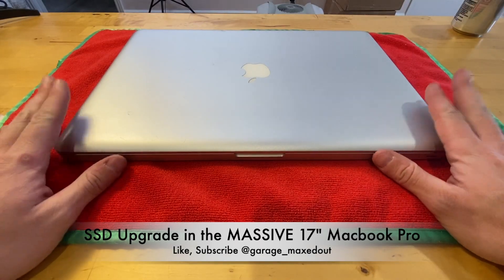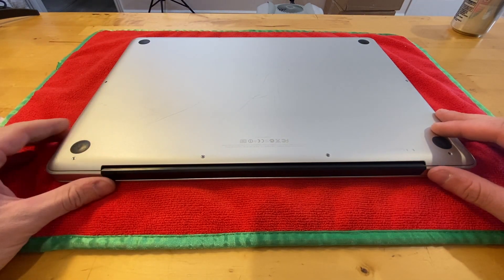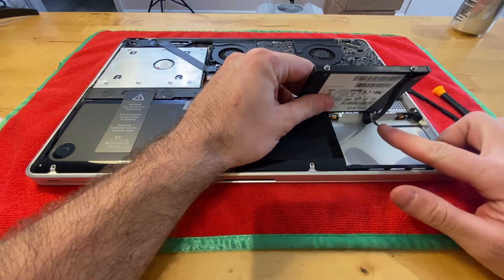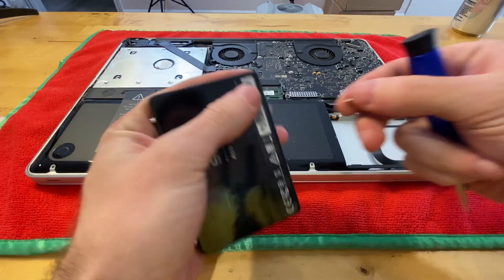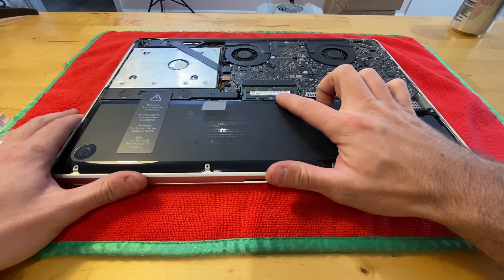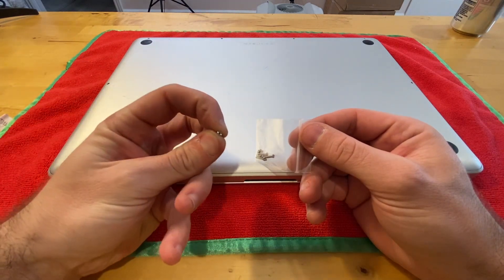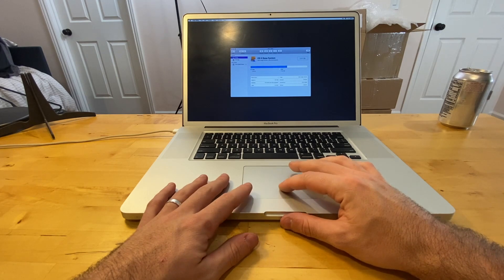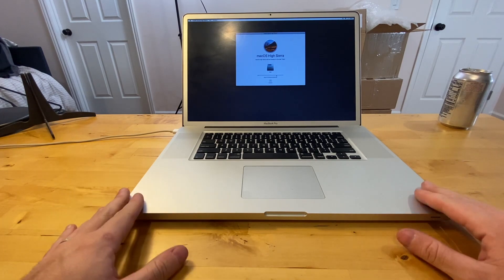SSD Upgrade on the rare MASSIVE 17" MacBook Pro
Max it out-

SSD I used
8GB Kit
New screws/feet

30 days free Amazon Music
6 months free Amazon Prime for Students
30 days free Amazon Family Prime
30 days free Prime Video + Prime Shipping